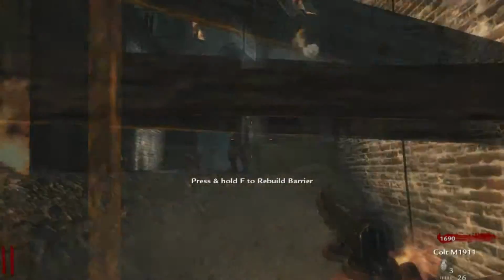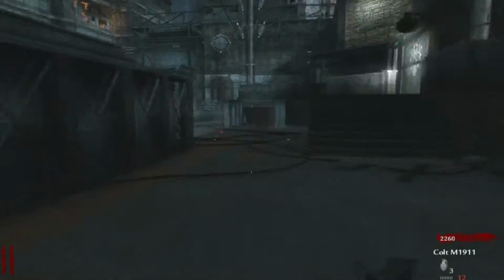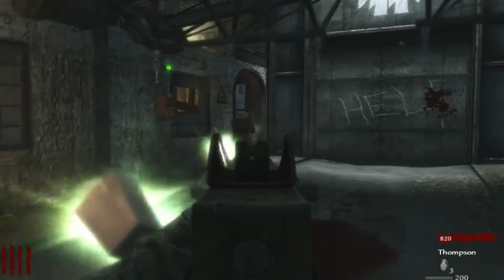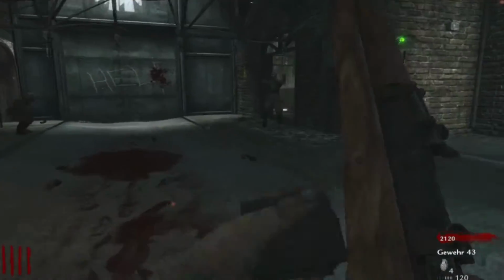Call of Duty: World at War: Top 5 WORST Juggernog Spots in Zombies History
Hey Guys! I am excited to announce a new series for my channel with Top 5 Friday and Top 10 Tuesday every week. This is were I will countdown a bunch of things related to Call of Duty: Zombies and maybe some other things in the future. Today, we are talking about the worst Juggernog Locations on Call of Duty Zombies!